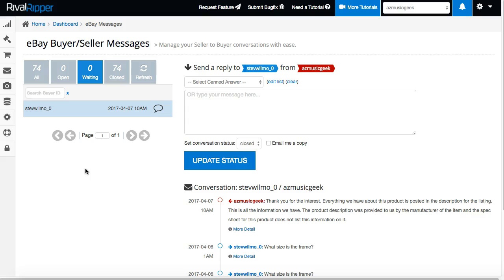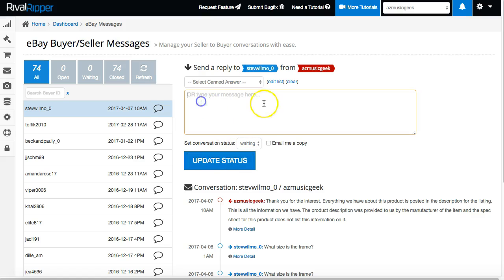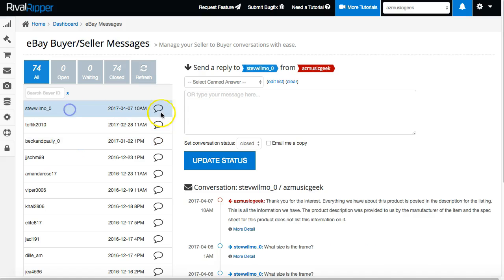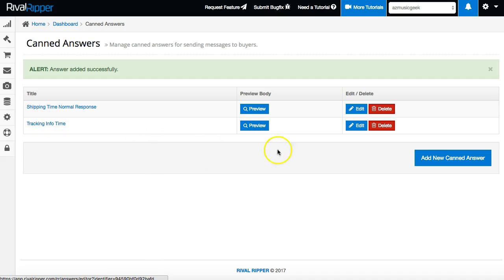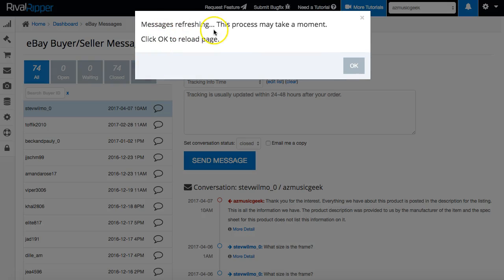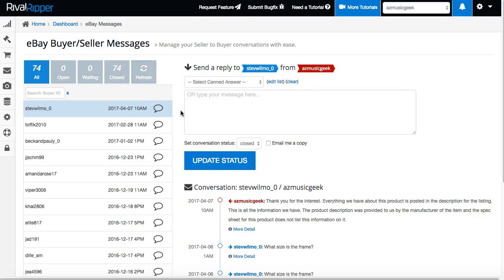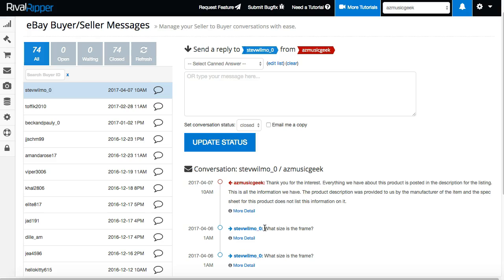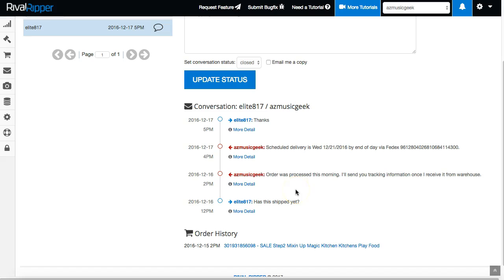How To Manage Your eBay Messages Like a PRO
In this tutorial I am going to show you how you can use RivalRipper.com to manage your eBay buyer messages like a PRO using the eBay Slim Messenger.